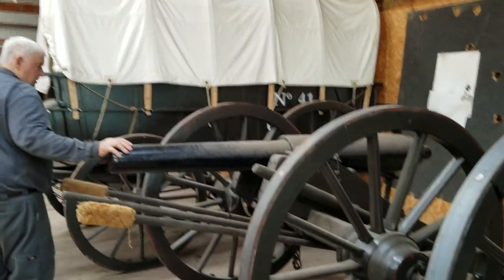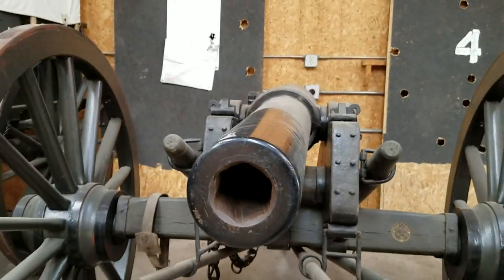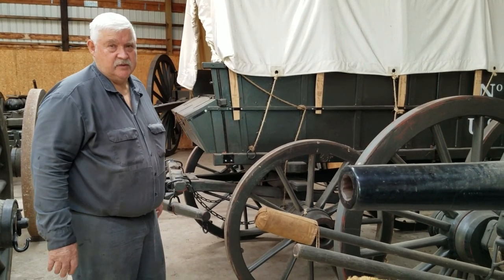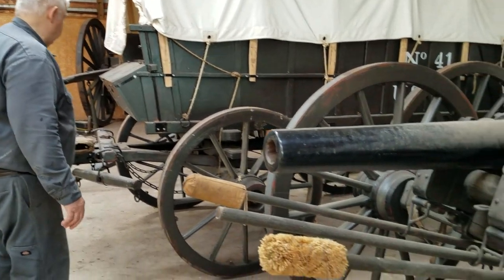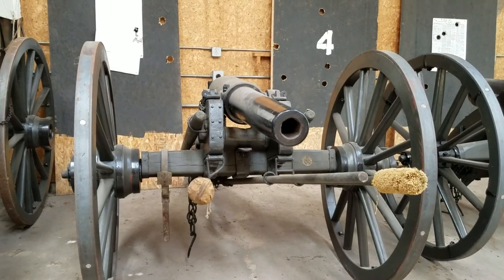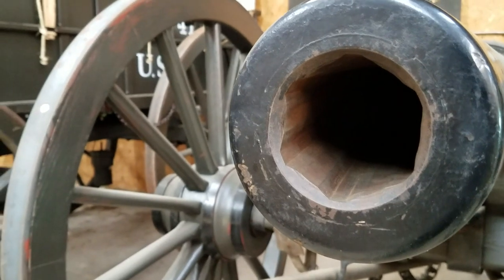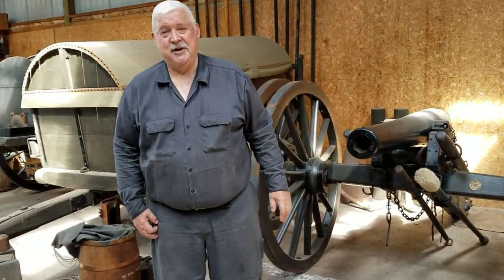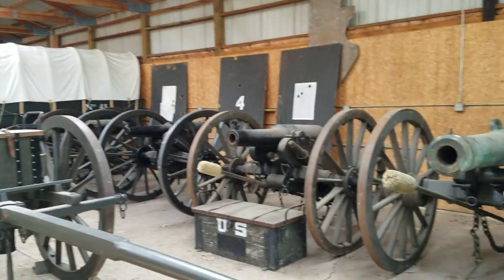Whitworth Rifled Cannon - Exceptional Accuracy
Tour of the Famous Paulson Brother Ordnance Civil War Museum.  See the famous very accurate Whitworth Rifled Cannon with the unique octagonal barrel.

Each piece in this museum could be taken to the range and fired.